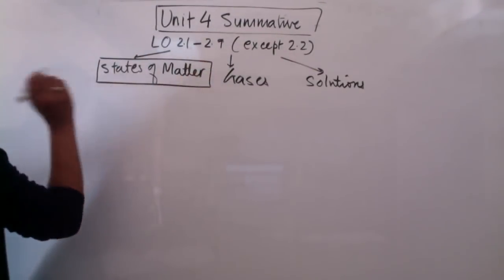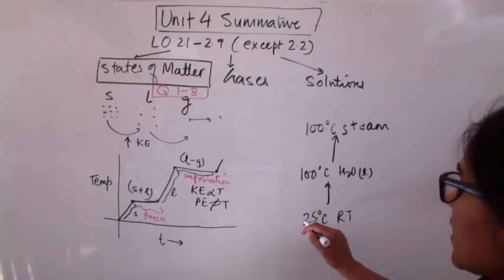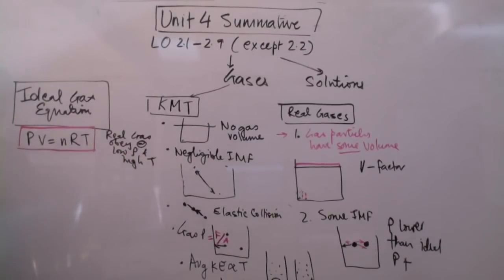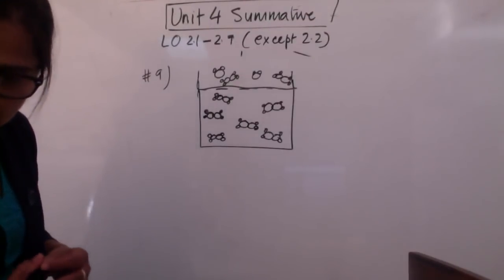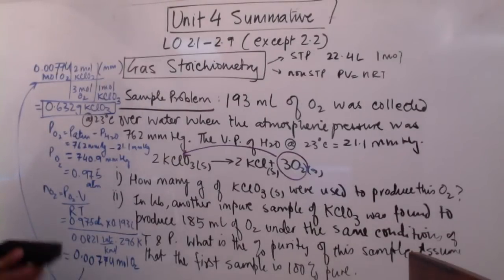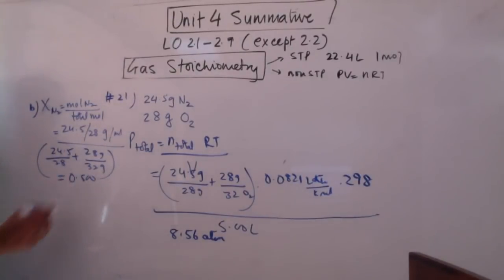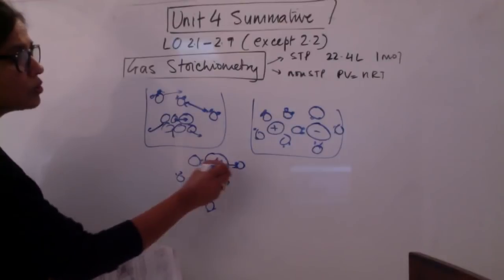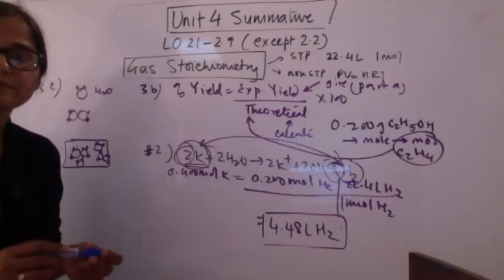Unit 4 Quiz Review